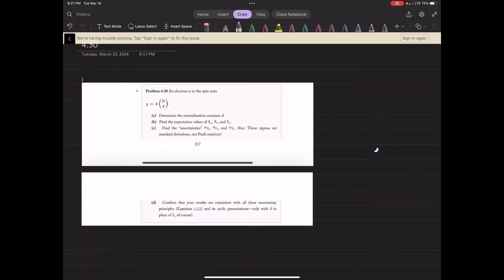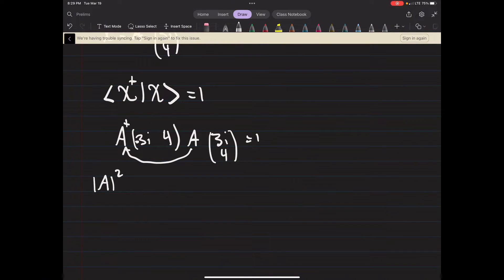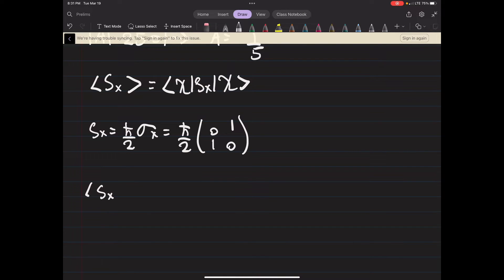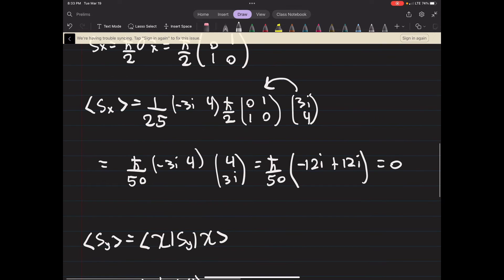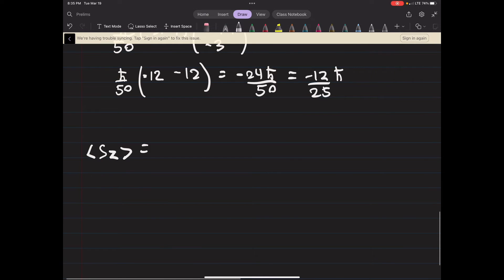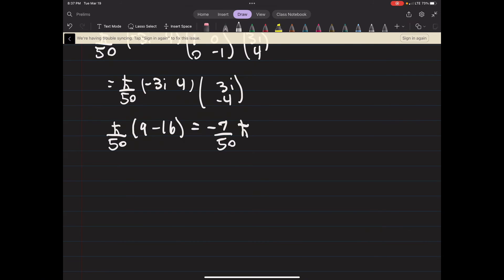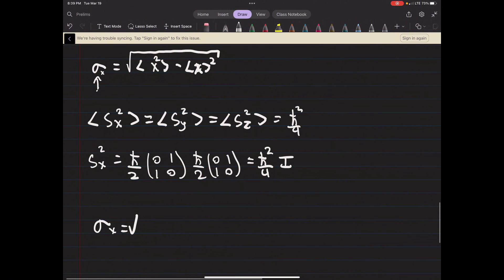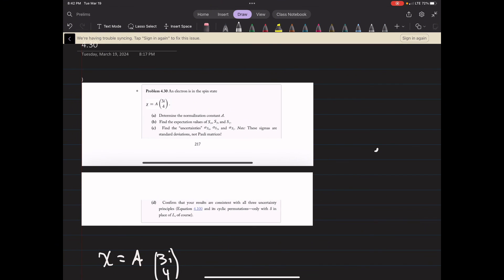Griffith Quantum Mechanics Solution 4.30 Spin Example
🚀 Welcome to the channel! Your go-to destination for mastering physics concepts! In this video, I break down a challenging physics problem, providing clear solutions to help you excel in your studies. 🔗 Join our vibrant physics community on Discord for discussions and problem suggestions

 Thanks for tuning in, and let's dive into the fascinating world of physics together! 🌌✨ ---